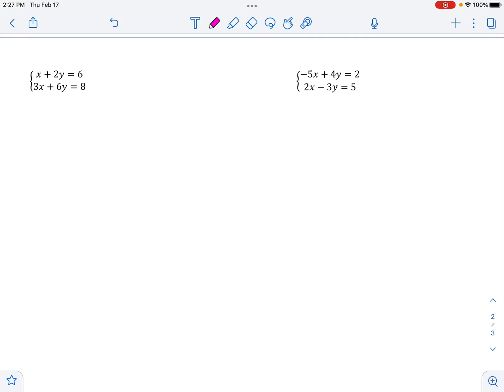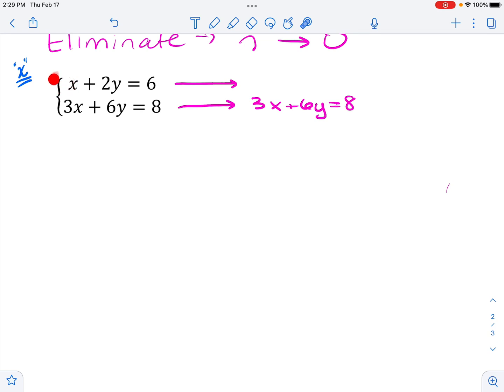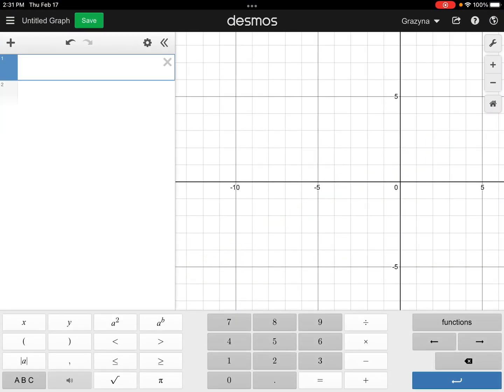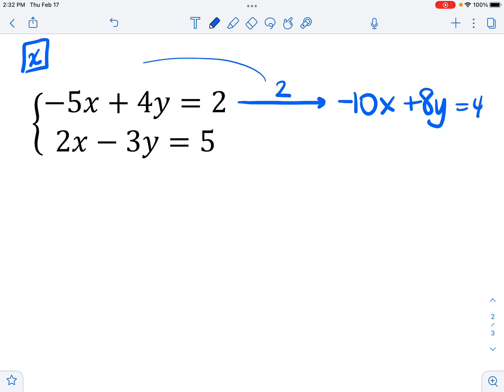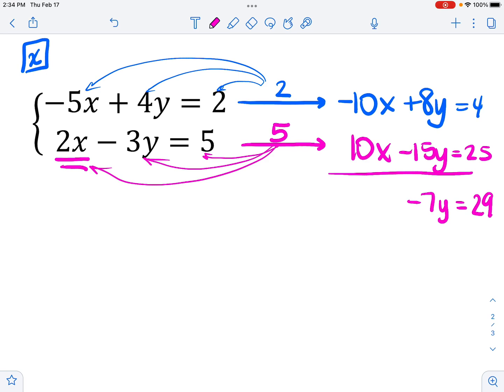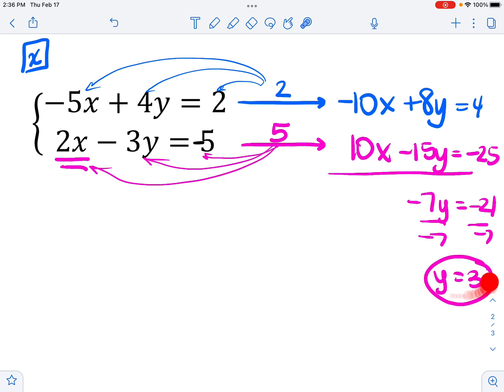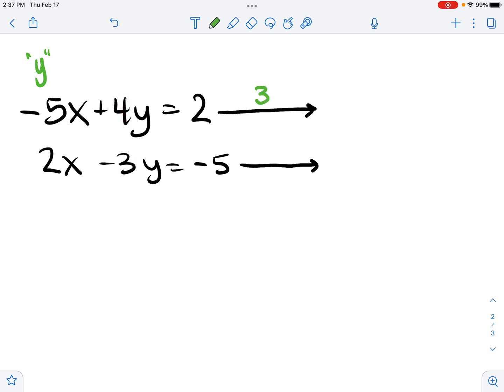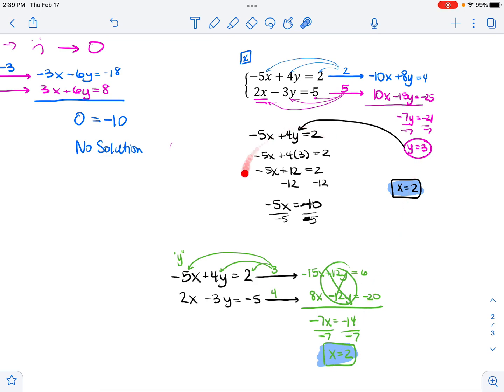Solving systems by elimination Screencast￼